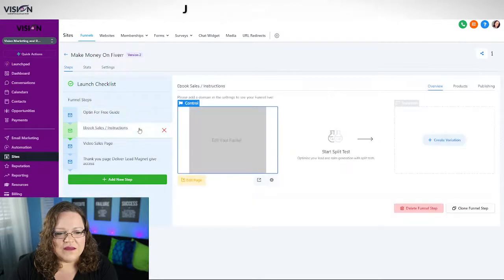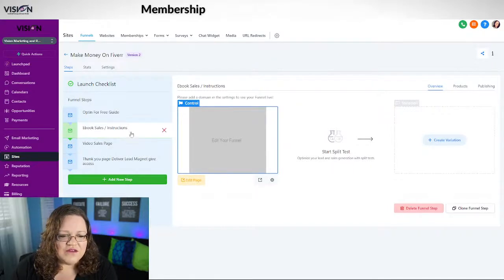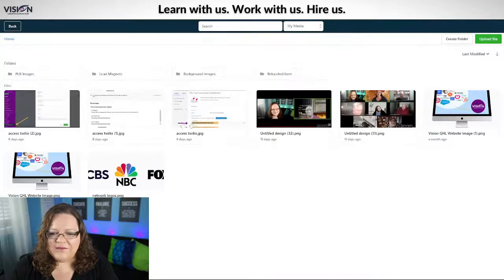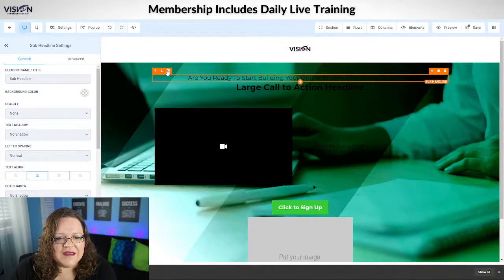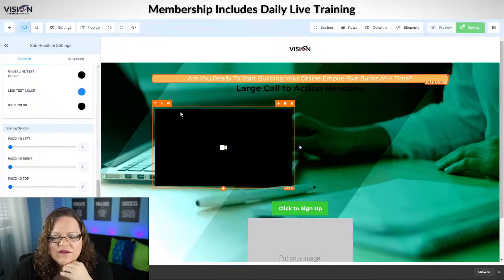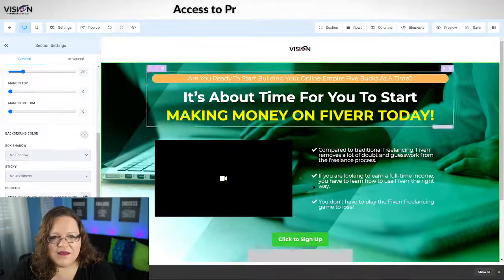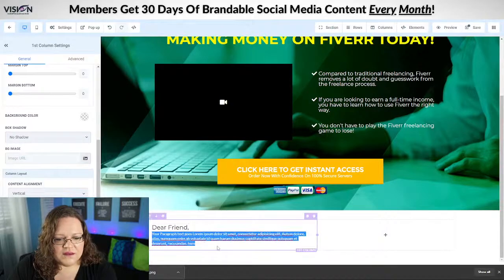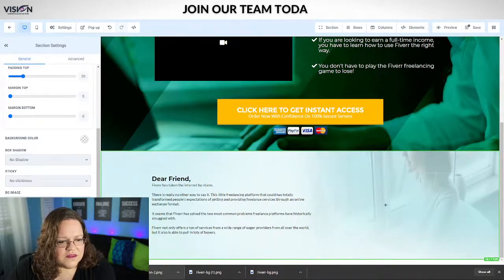Part 4 | Create a course funnel on High Level | Designing the front end offer sales page